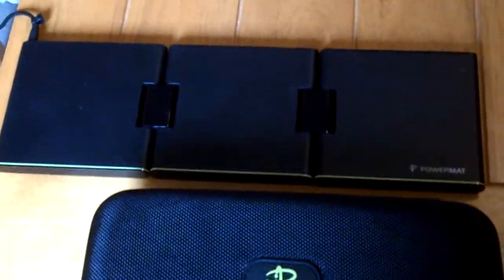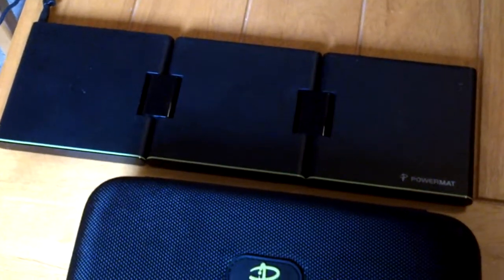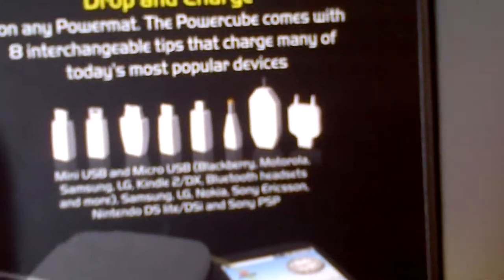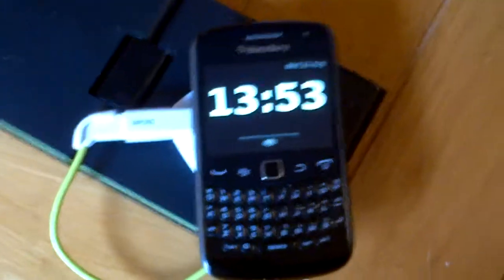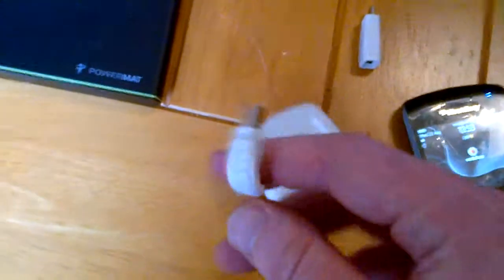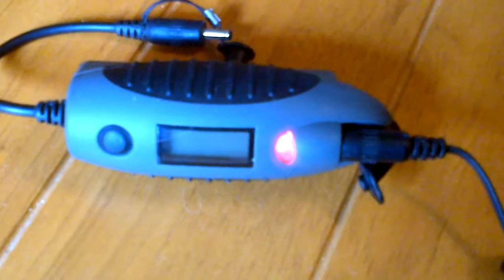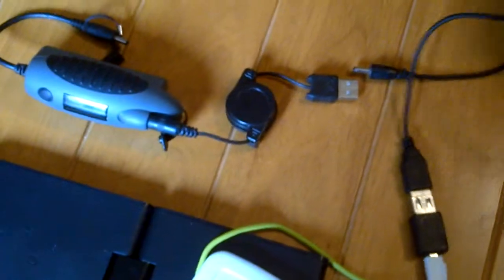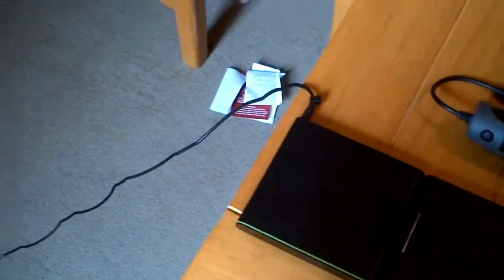Powermat can be used to charge any USB device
I brought a Powermat to experiment because they're currently very cheap due to them being brought my Duracell and new products expected soon. Through experimenting I've found that if you buy a female-to-female mini USB to USB tip and charge any device using the PowerMat

So, want to be free from cables and charge 3 devices at once, take a look.
In this video I Charge my PowerMonkey from PowerTraveller aswell as my Blackberry and Samsung Galaxy Tab 7.7